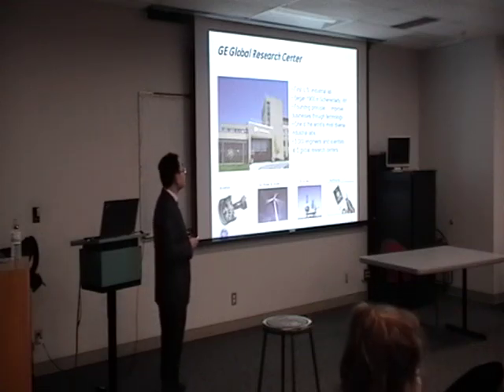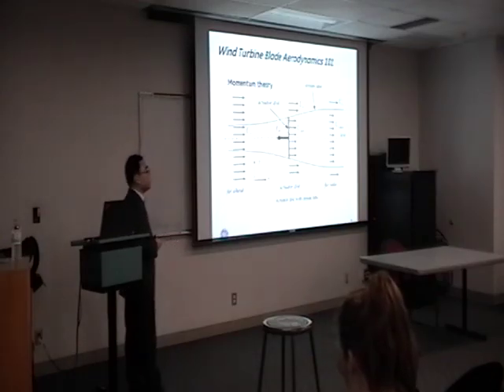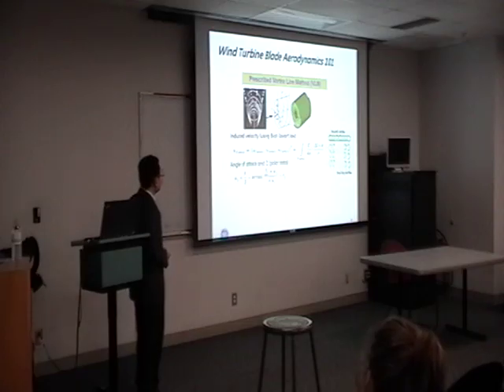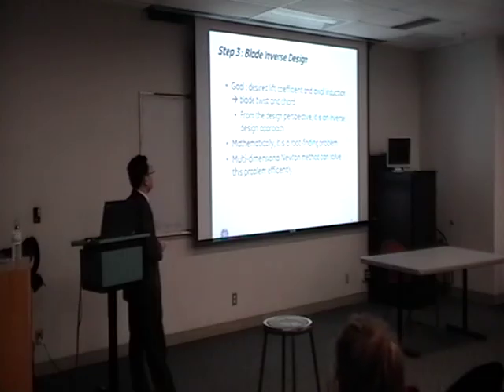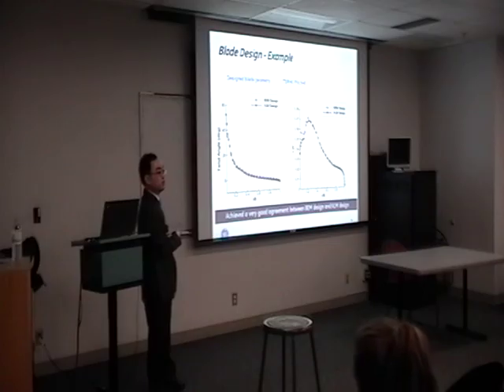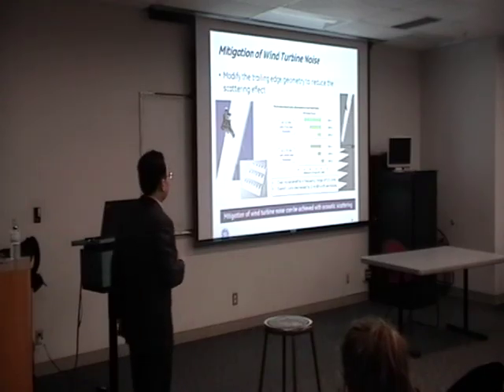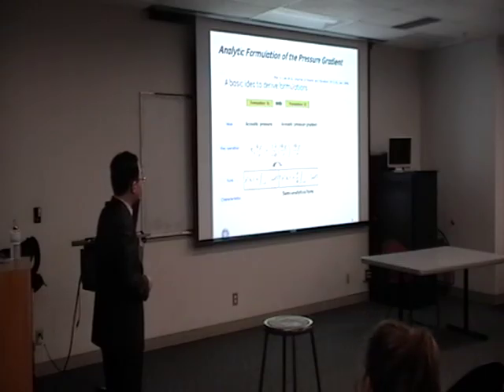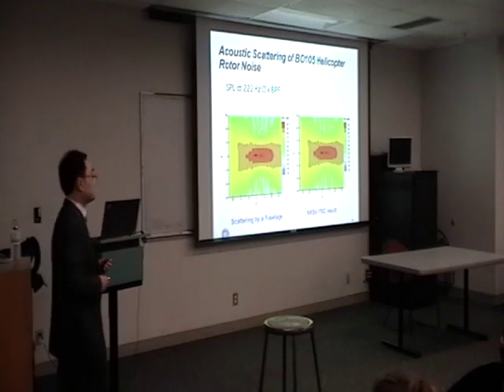Interview seminar at UC Davis in 2015